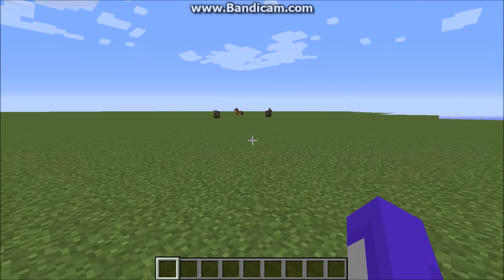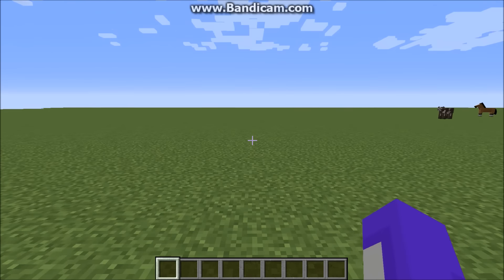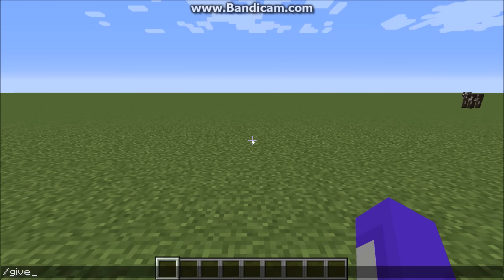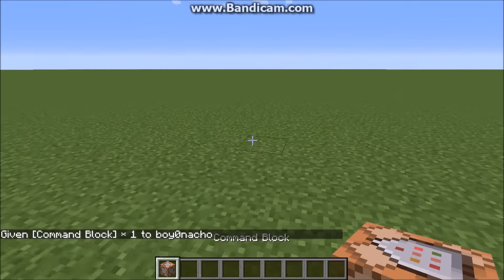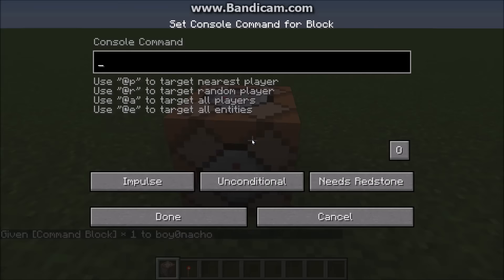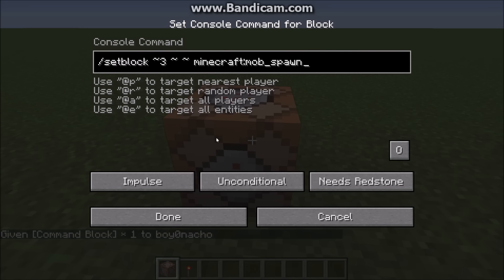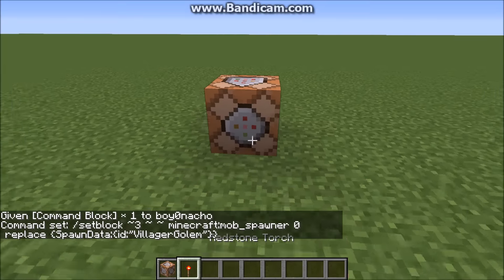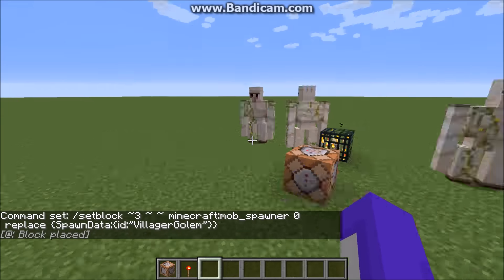How to get Minecraft Iron Golem/mob spawner 1.11 (Working!) creative mode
The new tutorial for the Minecraft mob spawner for 1.9!

/setblock ~ ~ ~ minecraft:mob_spawner 0 replace {SpawnData:{id:"VillagerGolem"}}